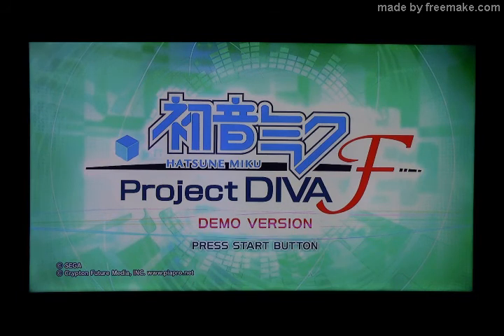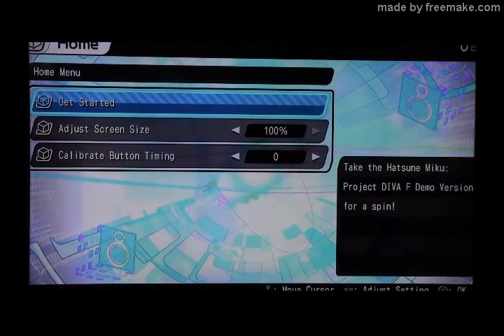First Impressions: Hatsune Miku Project Diva F Demo Version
We goin' straight anime and Vocaloid today, so let's dive into the Demo version of Project Diva F on the Sony PlayStation 3!